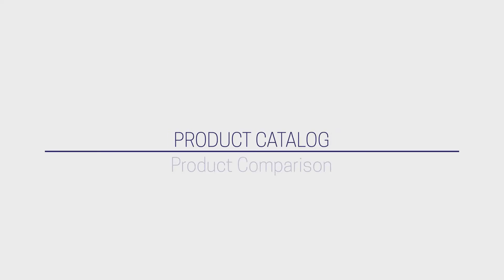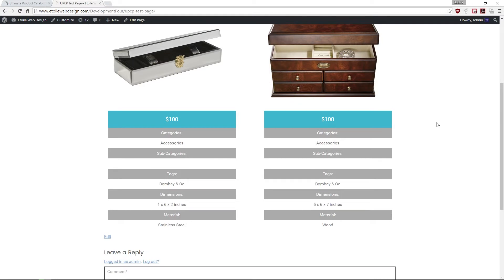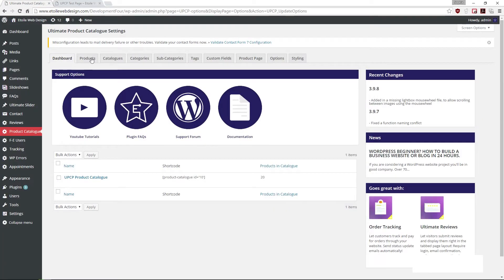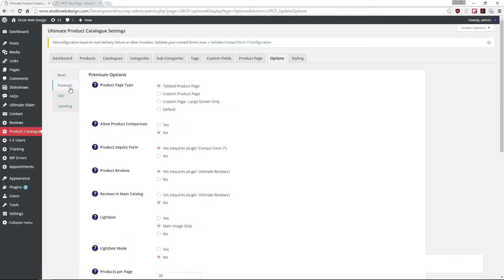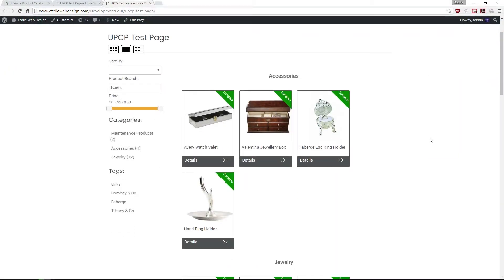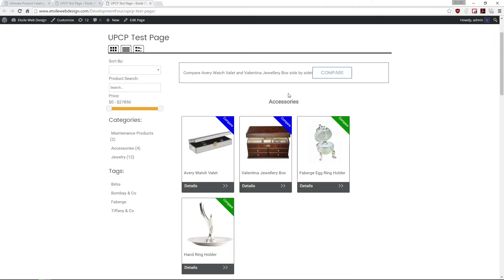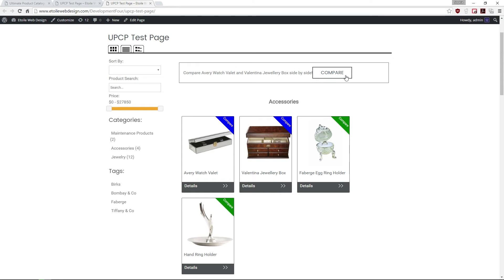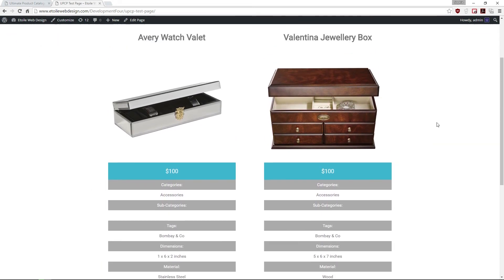Product Catalog Tutorial - Product Comparison - WordPress Plugin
DESCRIPTION:

Our responsive product catalog plugin is designed to display your products in a sleek and easy to customize product catalog format. Choose between three default responsive layouts for your product catalog, or use the Custom CSS features or any of the hundreds of product catalog styling options. Make your product catalog easy to browse, sort and update with product catalog categories, sub-categories, tags and custom fields. Simple to add a product catalog to any page using the [product-catalogue] or [product-catalog] shortcode!

STEPS:

The product comparison feature will allow you to view all the specs of selected products one next to another. This will help customers have an overview of the products as well as to compare them to their preferences. In order to enable the feature, go under Options and Premium, and select Yes to Allow Product Comparison.

This will display a compare button on the front-end. To compare products, click several products that you wish to compare. A message will display all the products that you have selected. Then click the button Compare. This will redirect you to the comparison page, which will contain the product names, their main images, and a table of their fields and values.